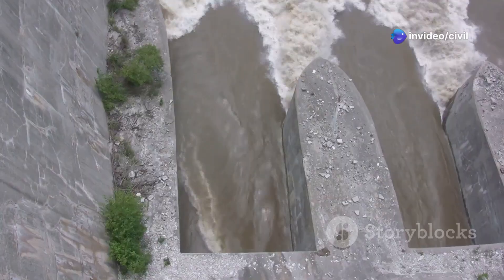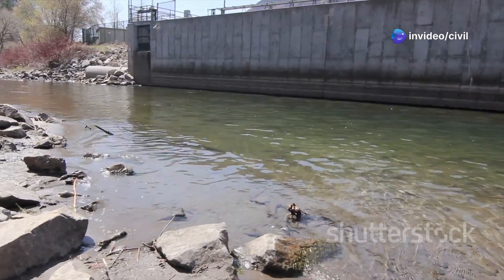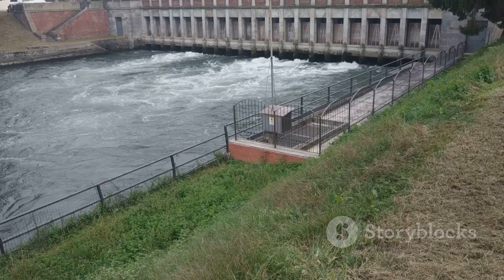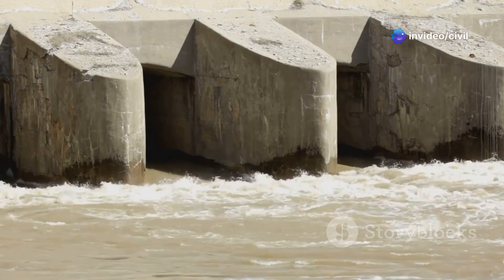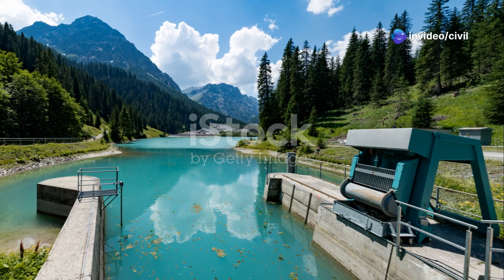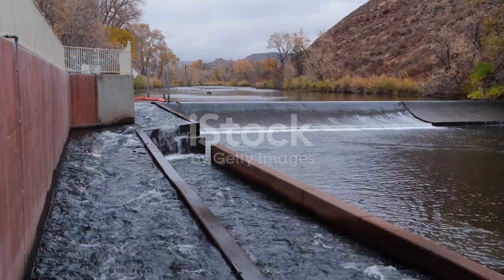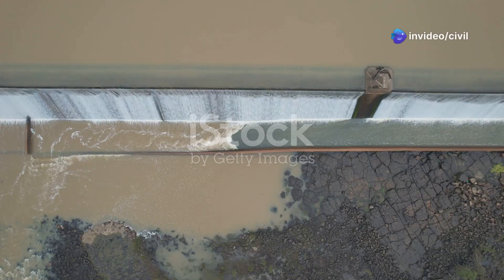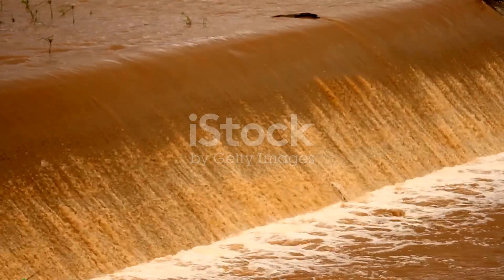What Is A Weir And How Do They Work?